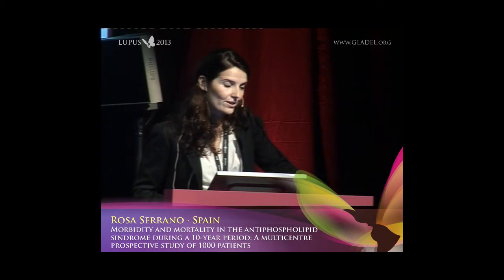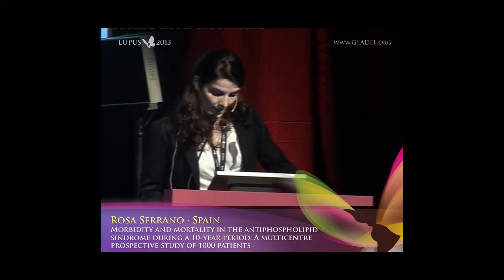Morbidity and mortality in the antiphospholipid sindrome during a (...) // Rosa Serrano (Spain)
Oral presentation
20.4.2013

› Morbidity and mortality in the antiphospholipid sindrome during a 10-year period: A multicentre prospective study of 1000 patients  //  Rosa Serrano (Spain)
› Chairs: Graciela Alarcón (Usa-Peru)  // Jaime Calvo-Alén (Spain)

The 10th International Congress on SLE
LUPUS 2013 // Buenos Aires, Argentina.
18th to 21st April 2013 - Hilton Hotel.